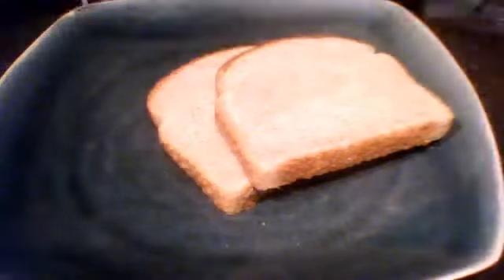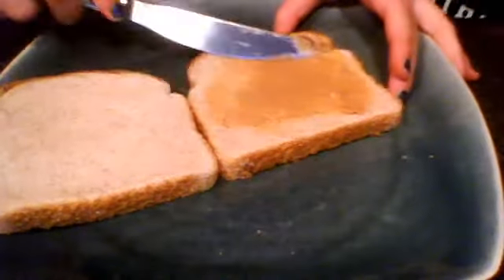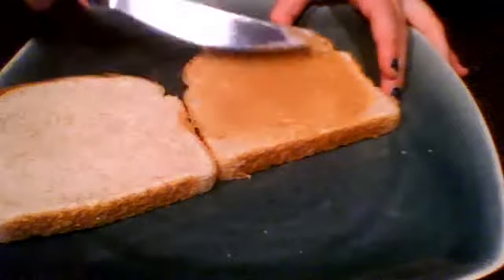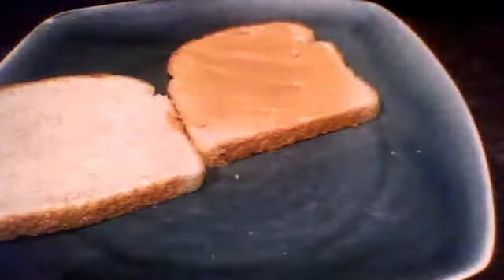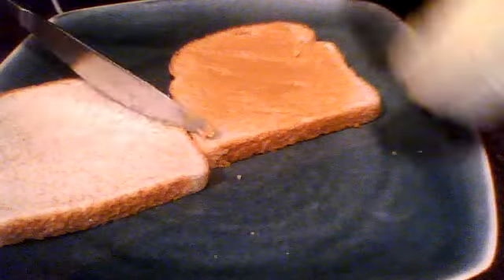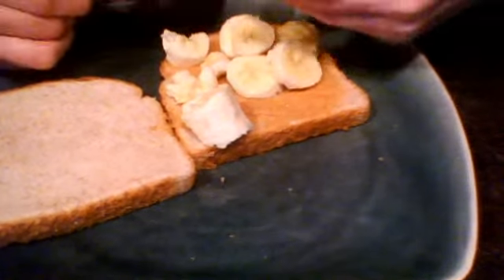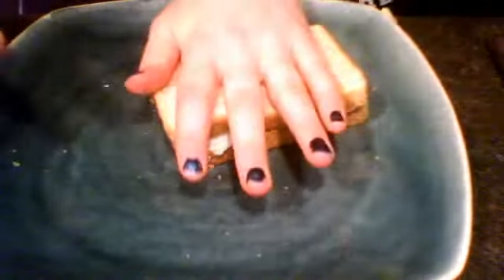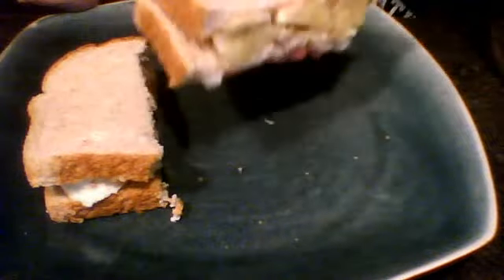how to make an easy breakfast idea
this is an easy breakfast idea!